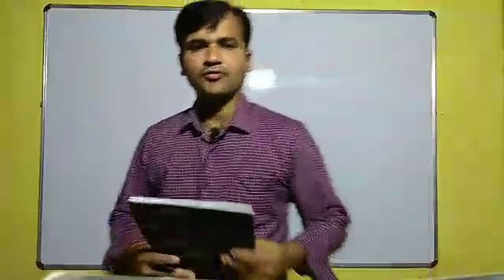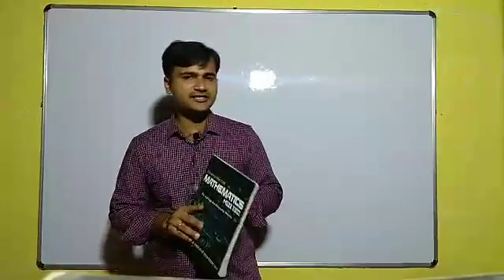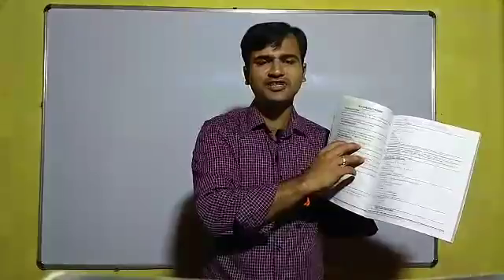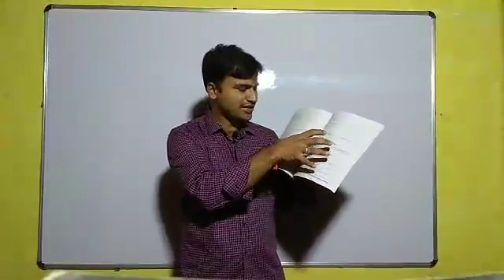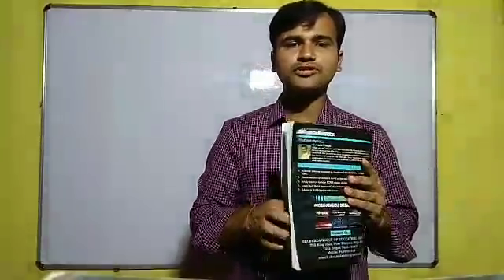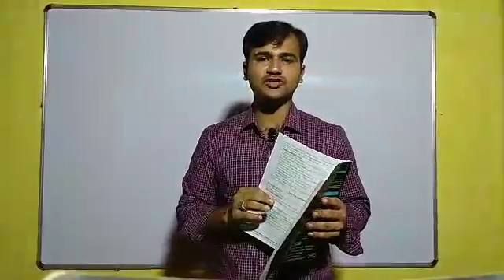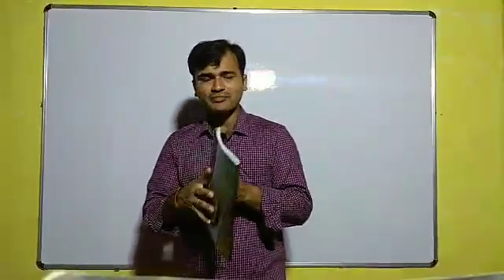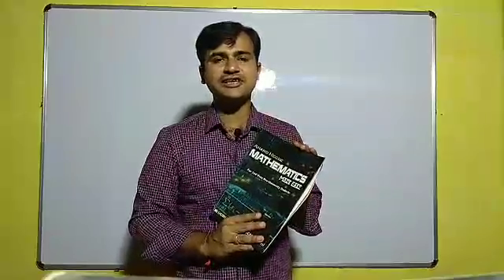Mathematics made easy 1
Useful maths for second year puc